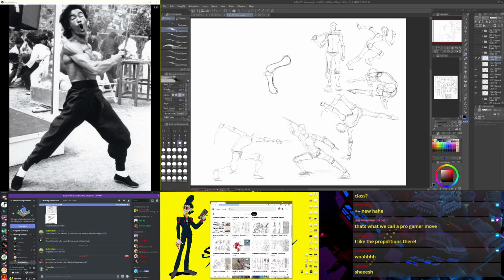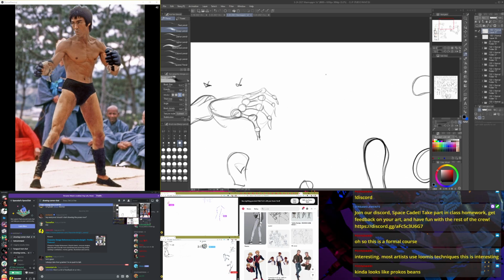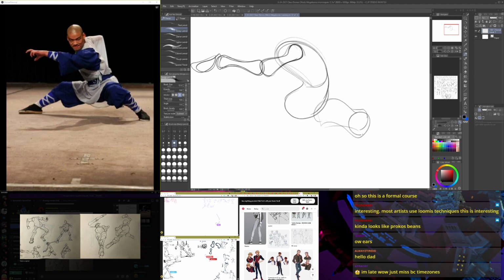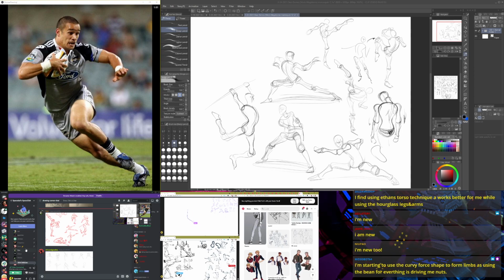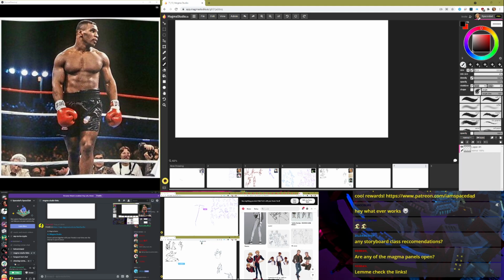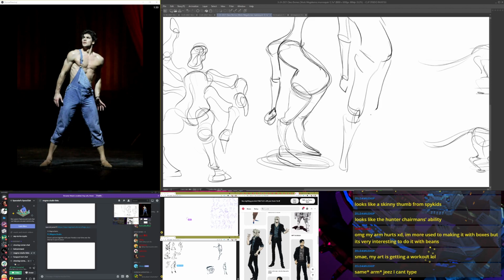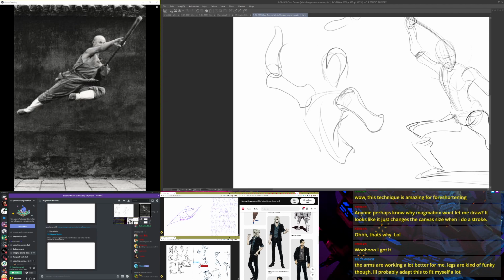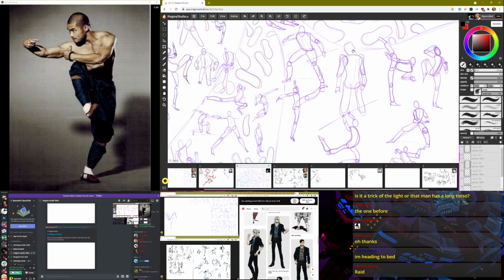Figure Drawing For Animators! | Art Study-Budz With Spacedad 3-24-2021 Livestream